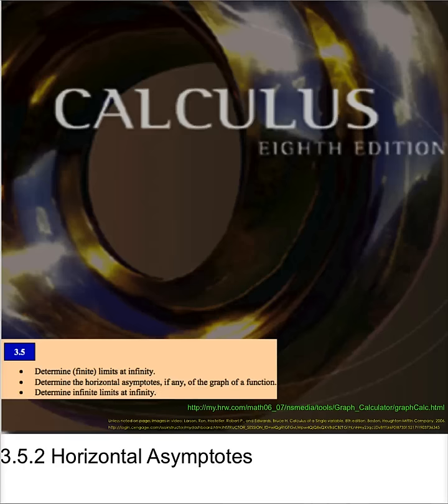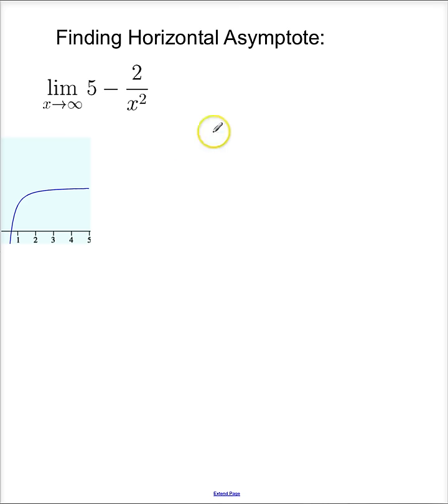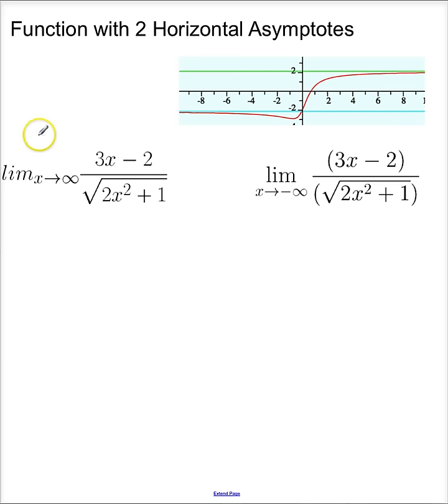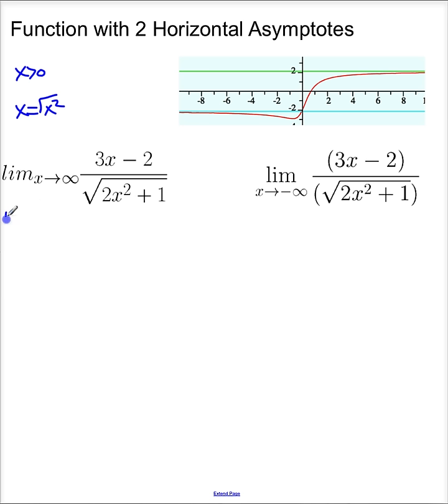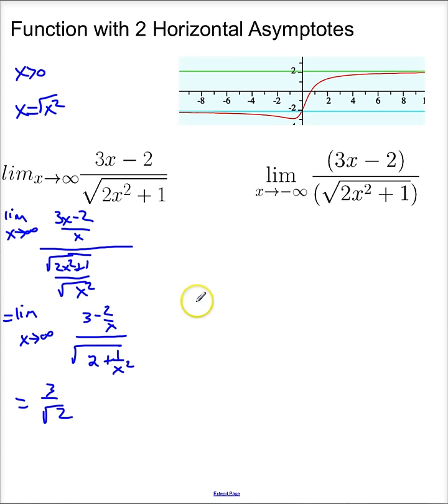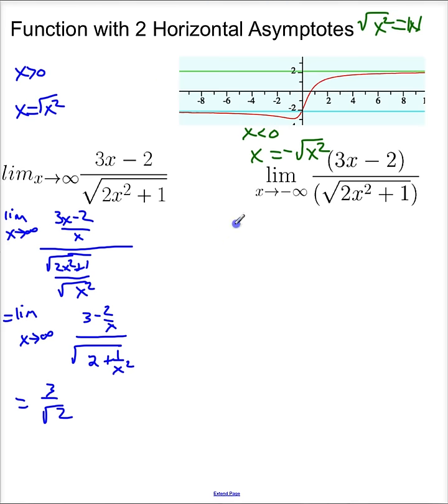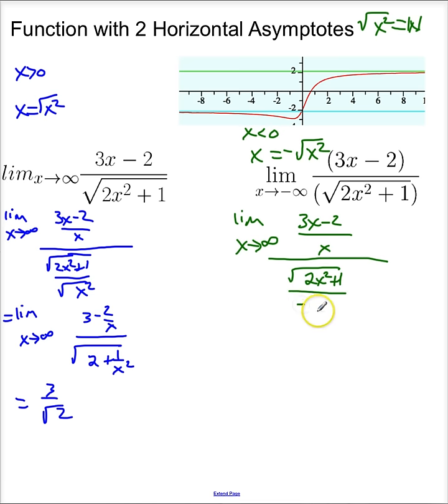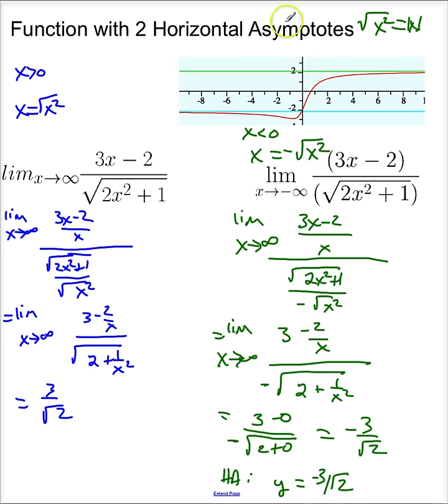THS 3 5 2 Horizontal Asymptotes